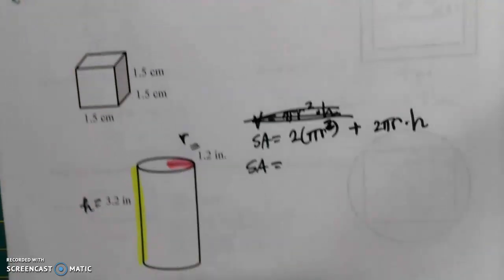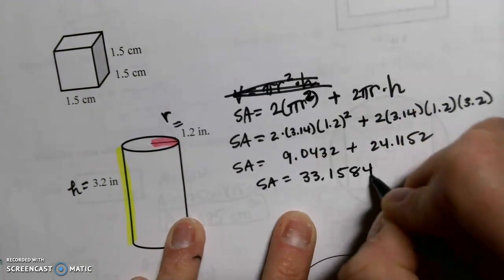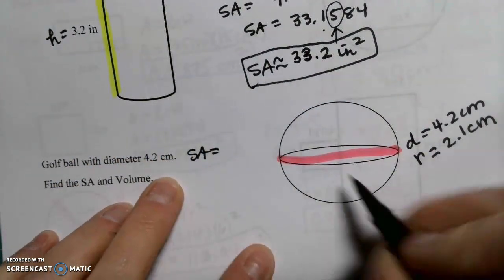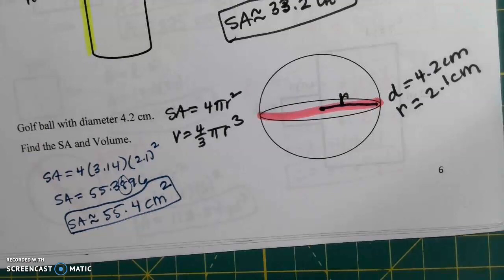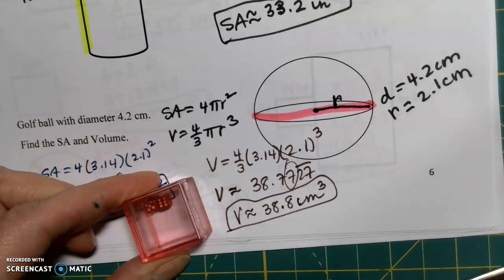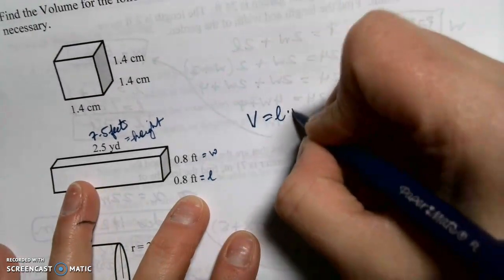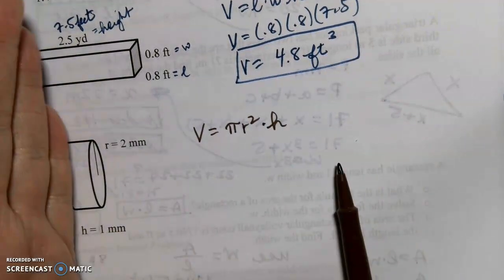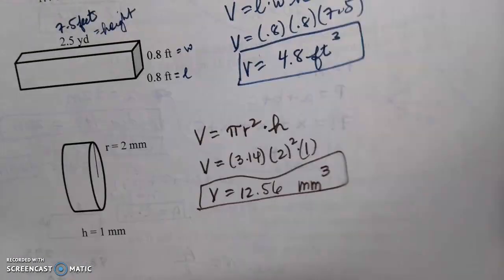Unit 2 Geometry Notes p. 6-7